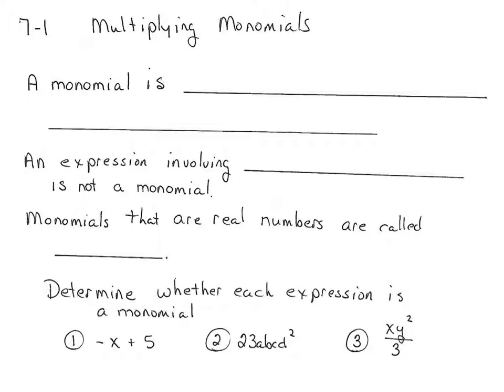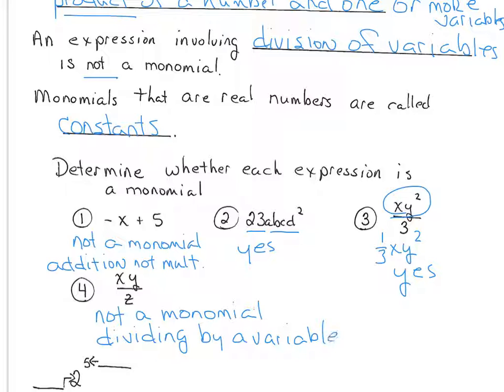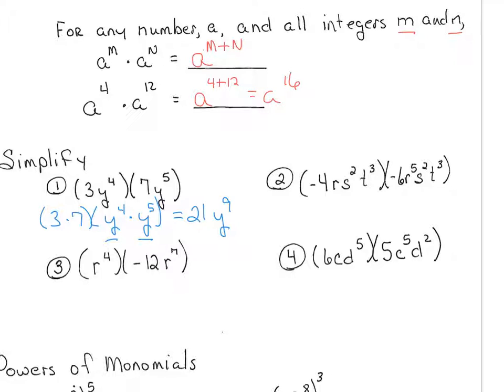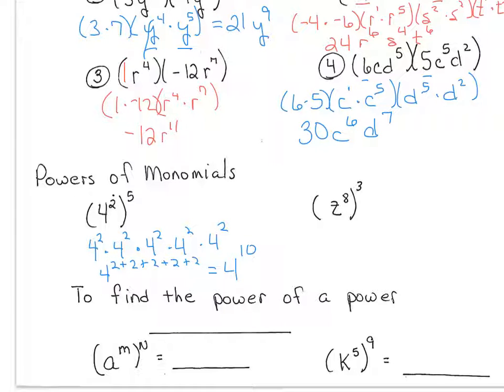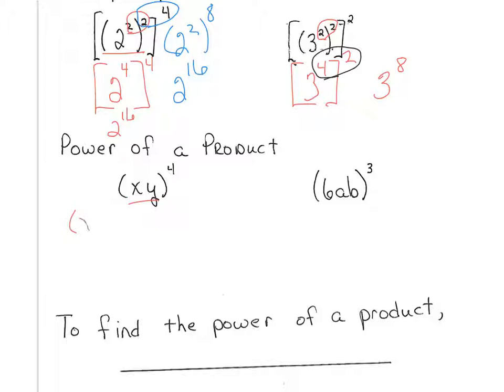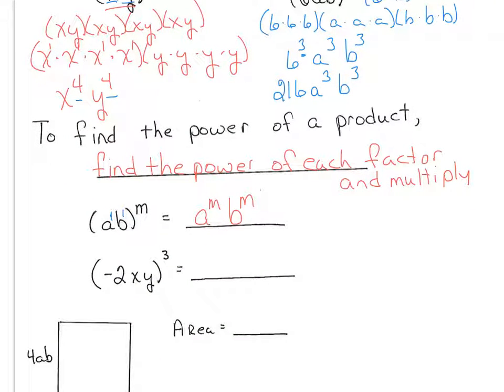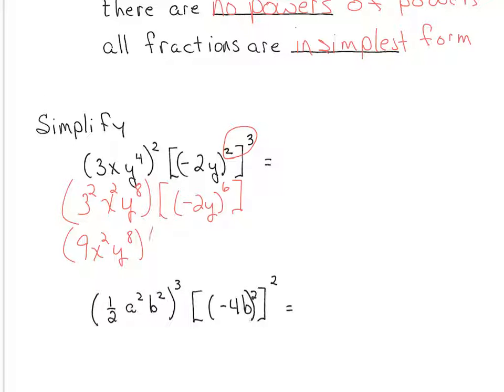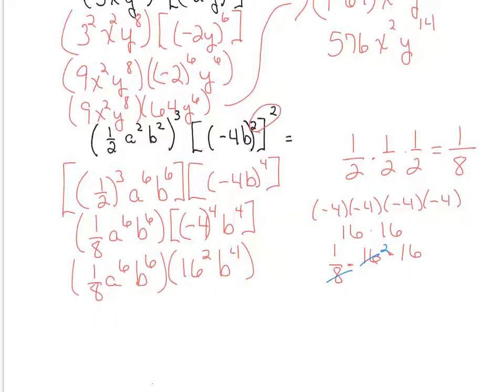alg 7-1 multiplying monomials recording